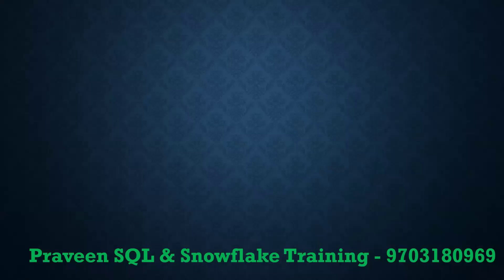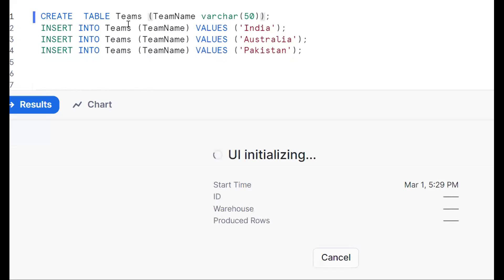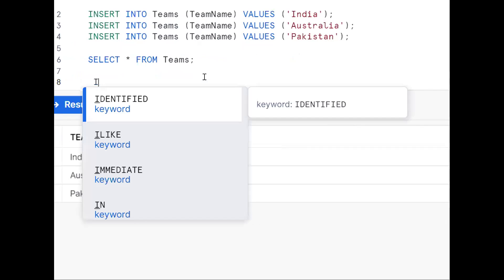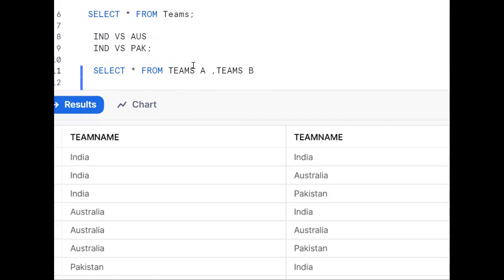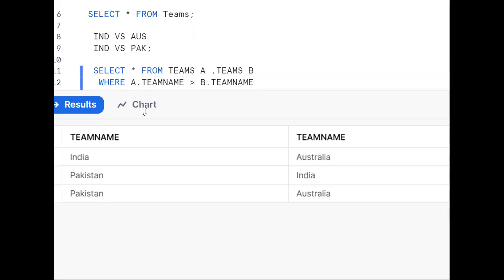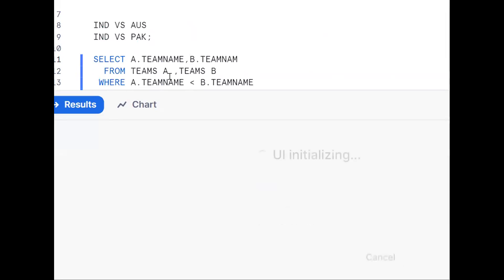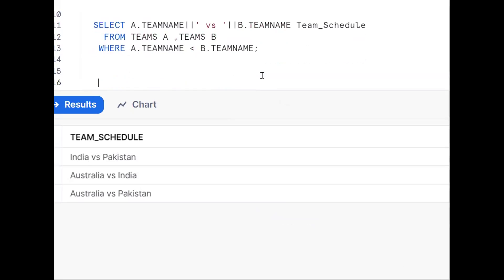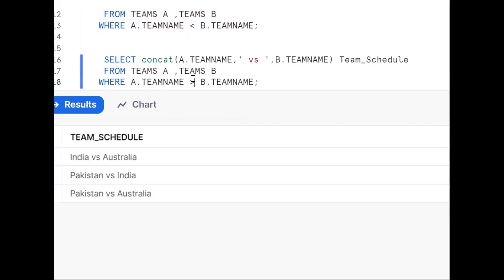SQL Query to Schedule Matches || Match Schedule in SQL || Ind vs Pak || Self Join Example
SQL Tricky Interview Question

Complex SQL Interview Question | ASIA Cup Use Case | Cricket :
Needs SQL Query to get :
Number of Matches Played by each Team
Number of Matches Won by each Team
Number of Matches Loss by each Team
Number of Matches Tie between each Team
CREATE TABLE ASIA_CUP
TEAM_A VARCHAR(20),
TEAM_B VARCHAR(20),
WINNER VARCHAR(20)

INSERT INTO ASIA_CUP values('IND','PAK','IND');
INSERT INTO ASIA_CUP values('HK','PAK','PAK');
INSERT INTO ASIA_CUP values('HK','IND','IND');
SELECT * FROM ASIA_CUP;